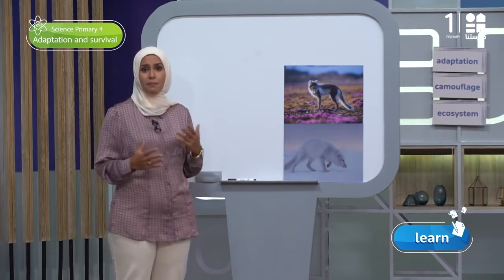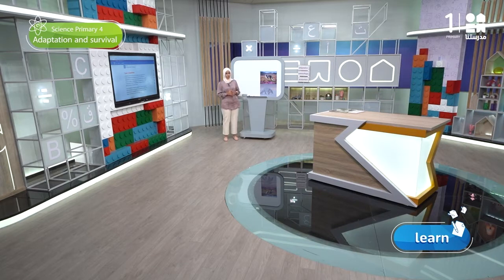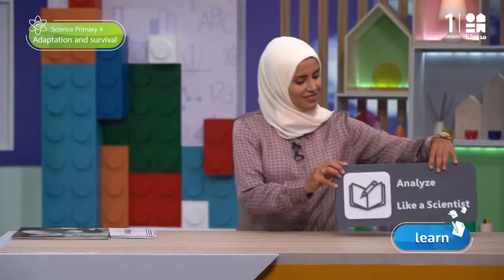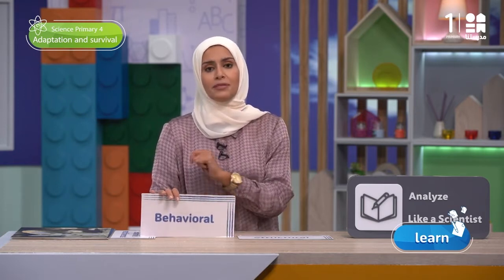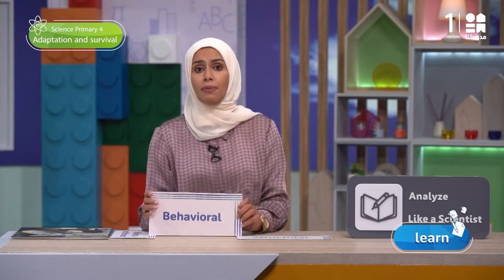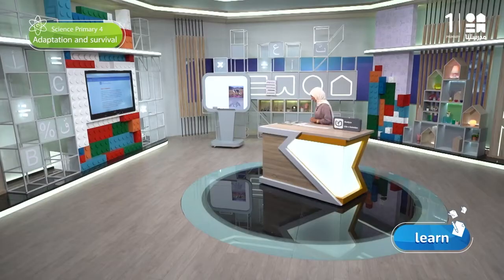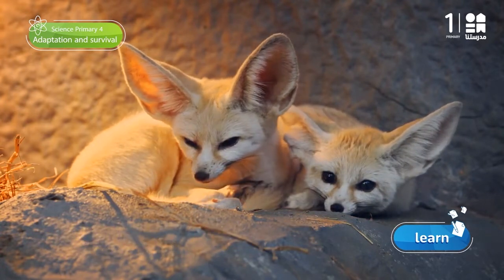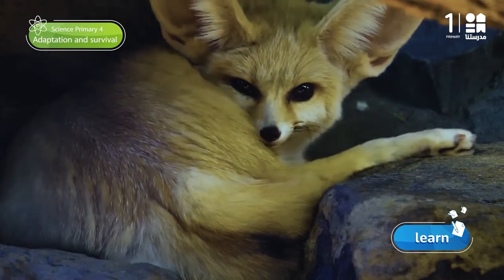Adaptation and survival | Science | الصف الرابع الابتدائي